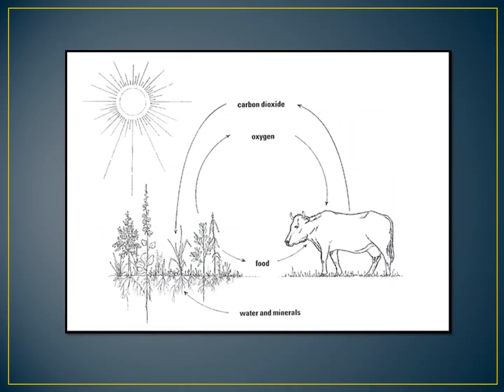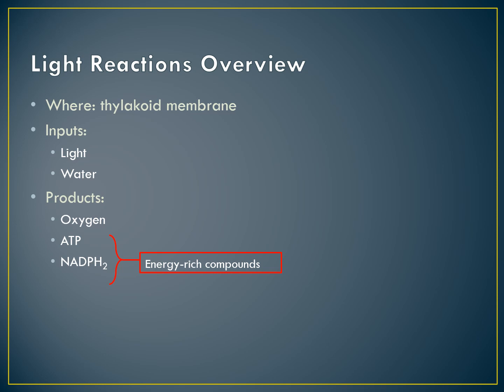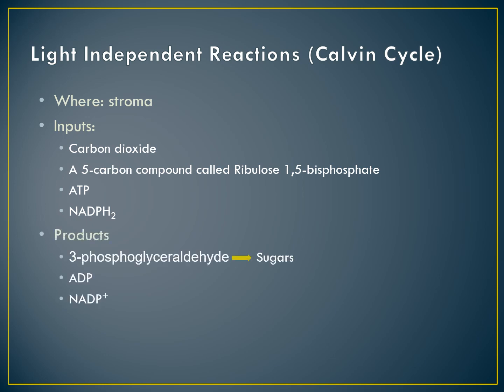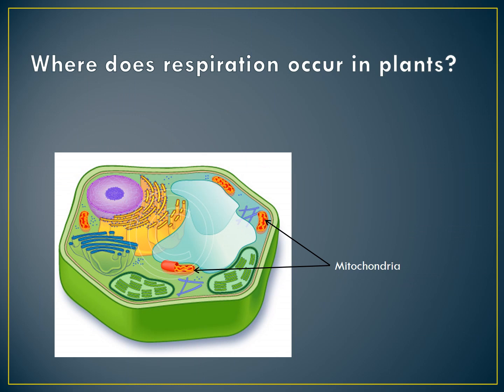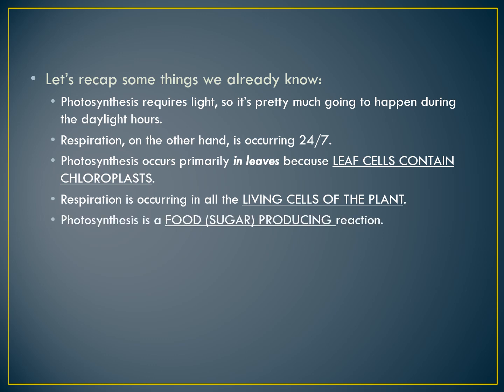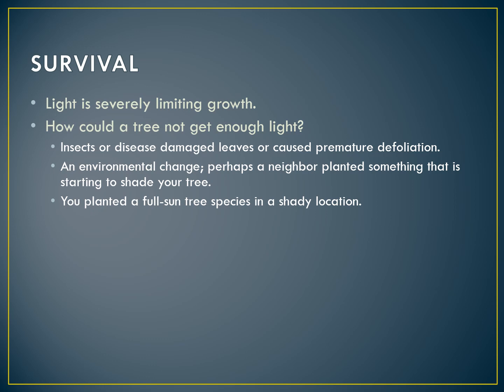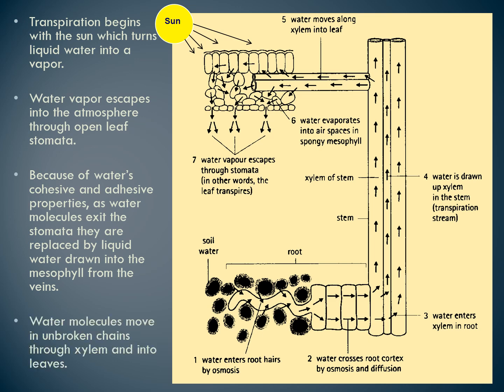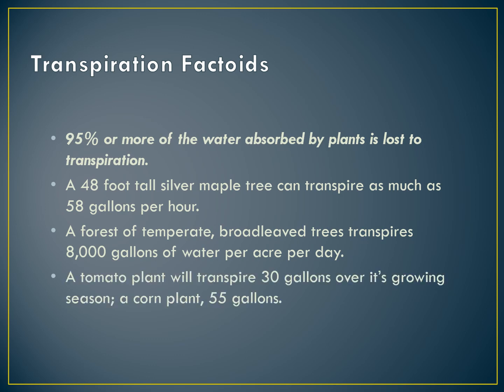Photosynthesis, Respiration, & Transpiration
Introduction to photosynthesis, respiration, and transpiration in plants.